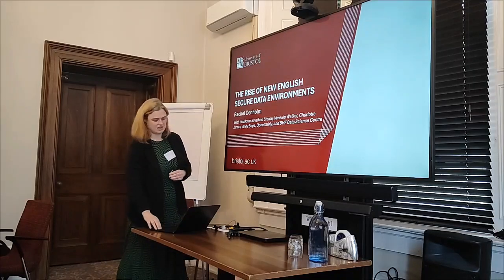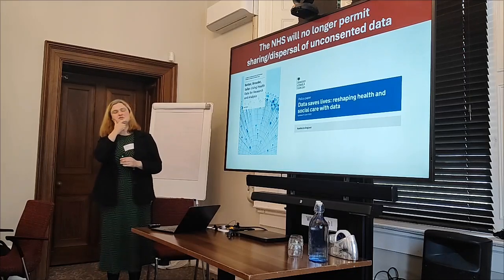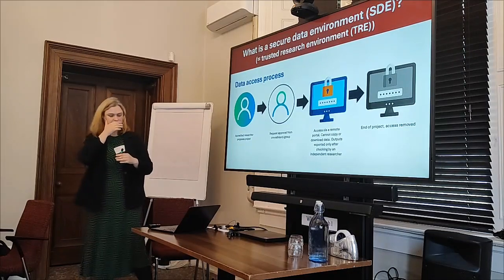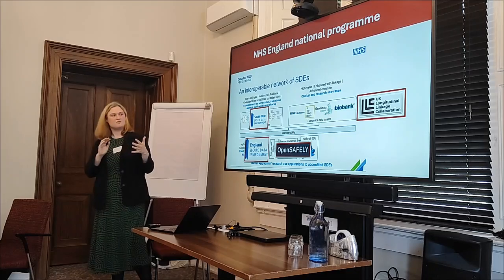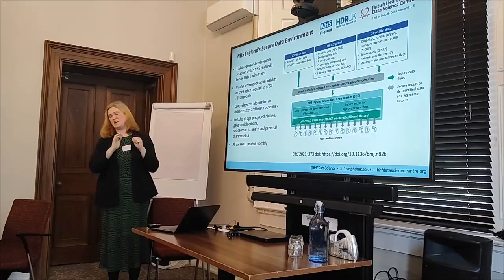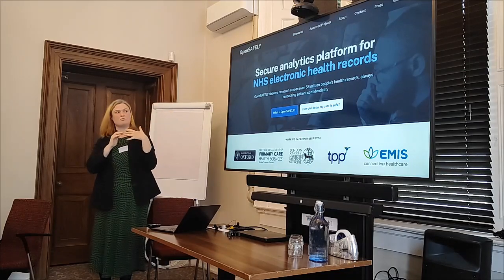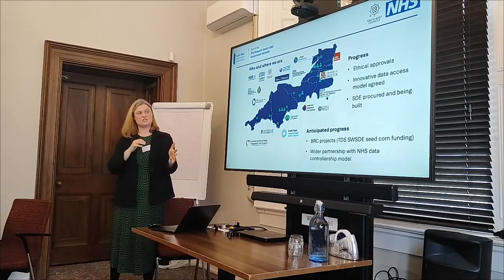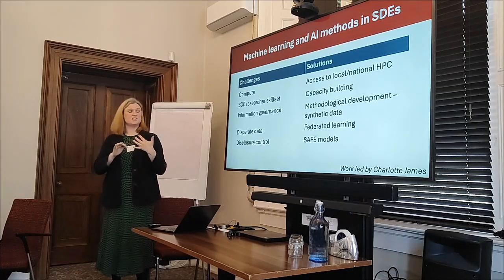The rise of new English Secure Data Environments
In this recording, Rachel Denholm, Senior Lecturer, Bristol Medical School, UoB, and Co-Director of Health Data Research UK South West delivers a talk about 'The rise of new English Secure Data Environments' for the Health Data Research Network workshop on 12 March.

The Health Data Research Network (HDRN) workshops are a forum space to advance and promote best and standardised practices in data access, handling, security, analysis, and public engagement. Our network is open to universities, governmental bodies, national research initiatives, health professionals, and industry.